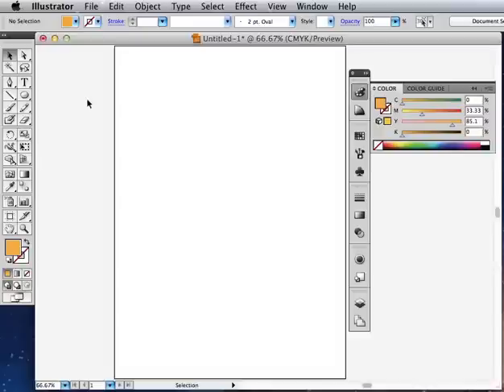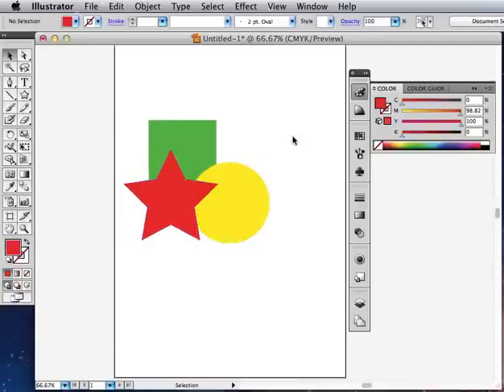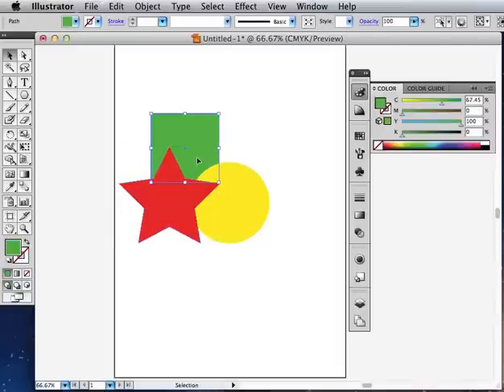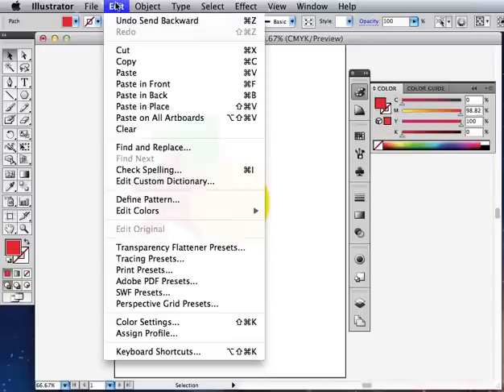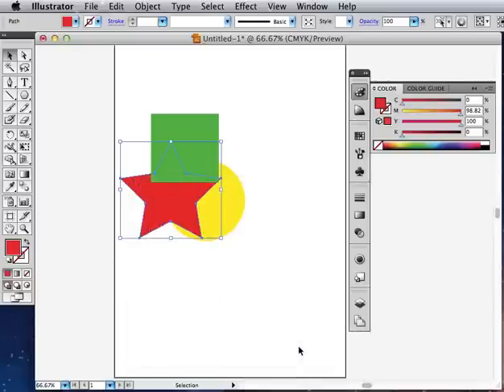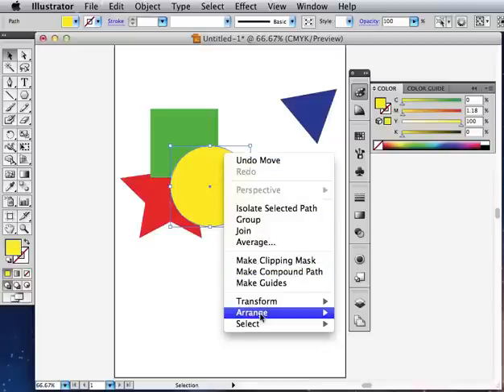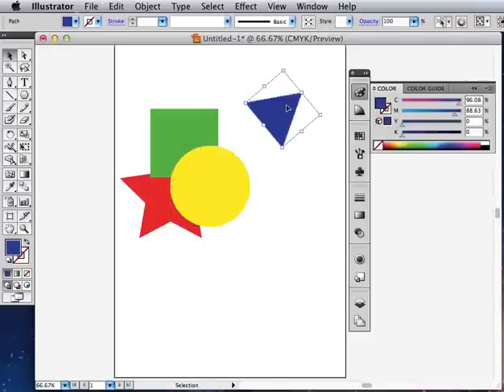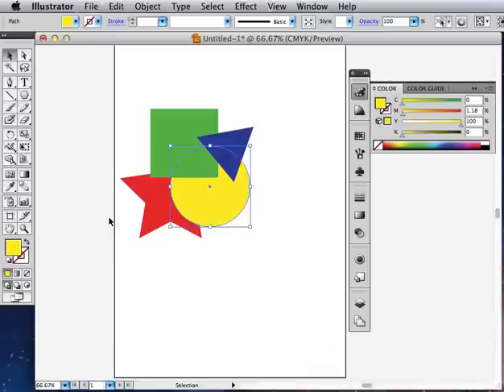Aranging objects forward & backward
This video explains how to arrange objects forward & backward